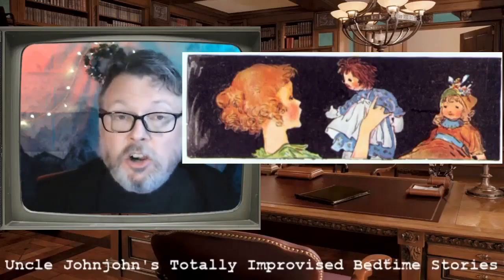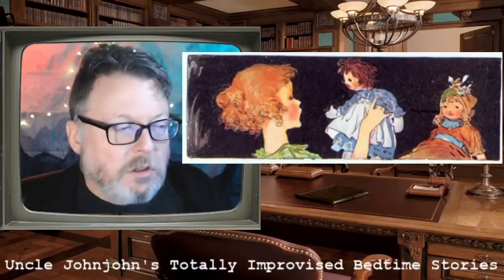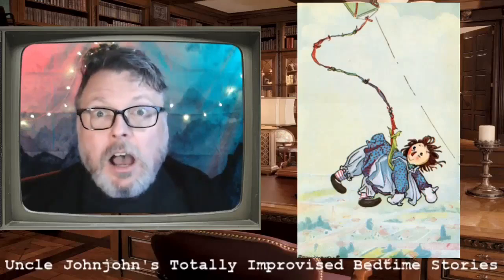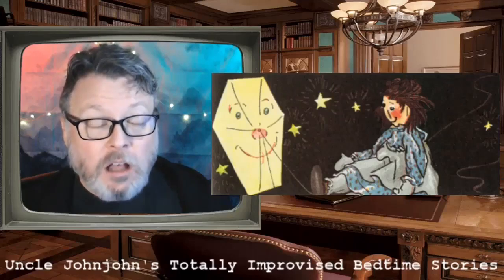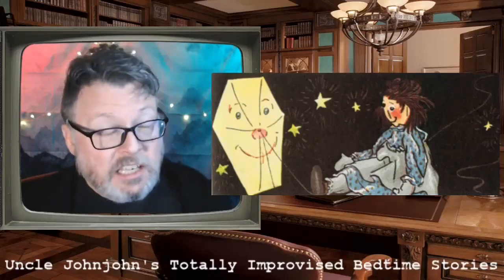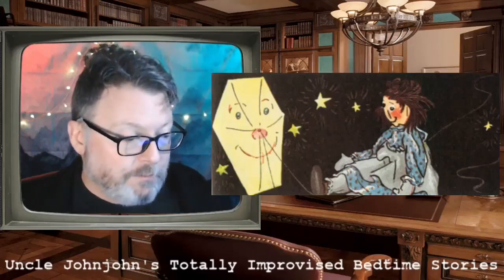Uncle Johnjohn Reads Raggedy Anne (1918)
This week Uncle Johnjohn shares some pictures he found in an old box and not the internet OK he found them on the internet about a soft doll who became a kind of astronaut doll?

UJJR intro outro music
 by Jason Shaw on Audionautix.com